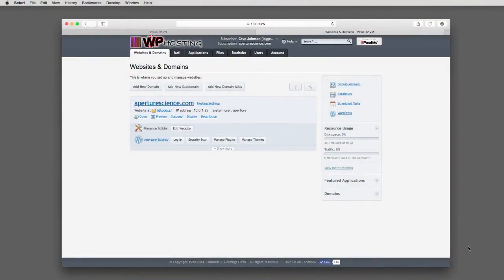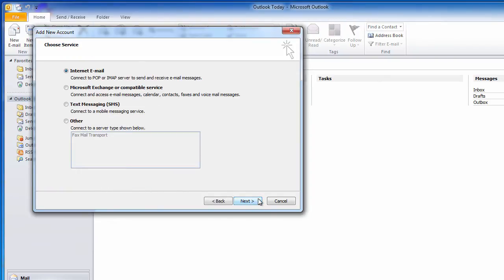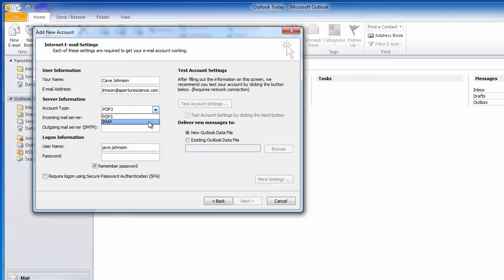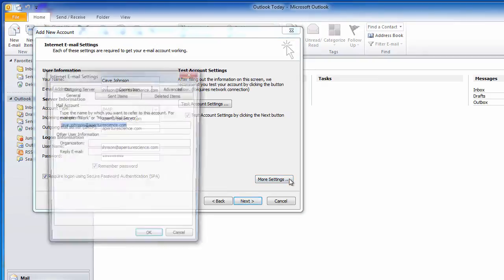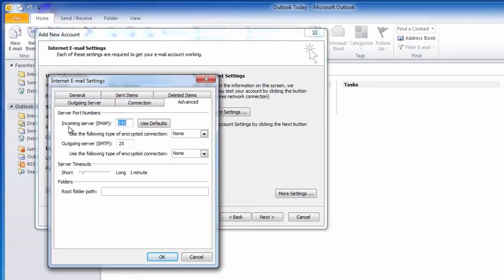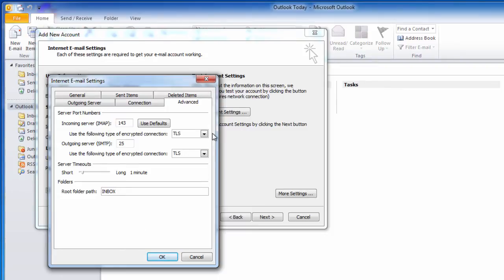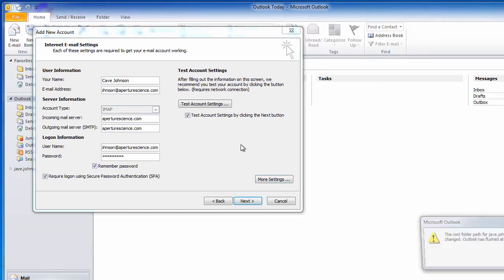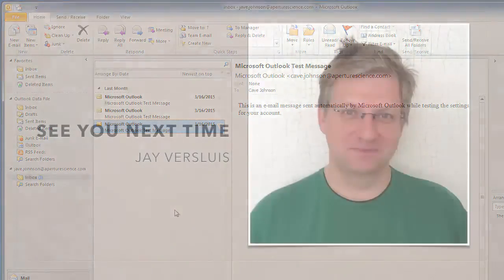How to setup Plesk Mail in Outlook for Windows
In this video I'll show you how to setup Plesk Mail in Microsoft Outlook on Windows. It's often a big stumbling block for users. The instructions will also work for Microsoft Essentials, the predecessor of Outlook Express. I'm using Outlook 2010 here, but the instructions are also applicable to later versions.